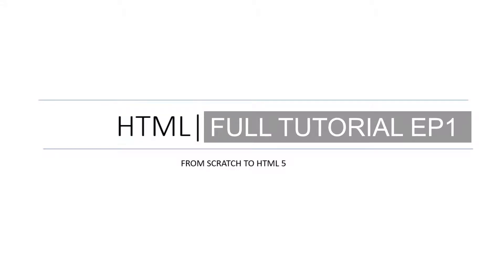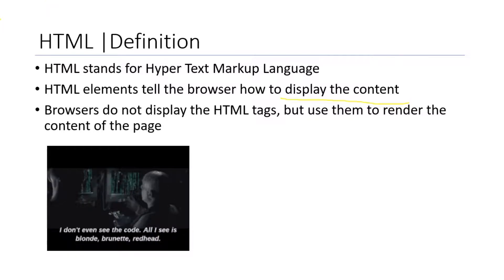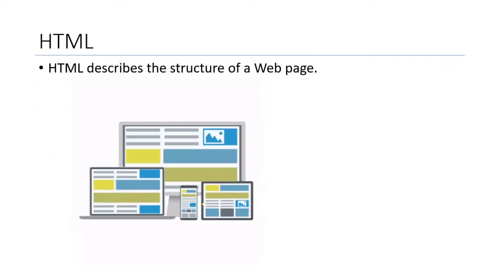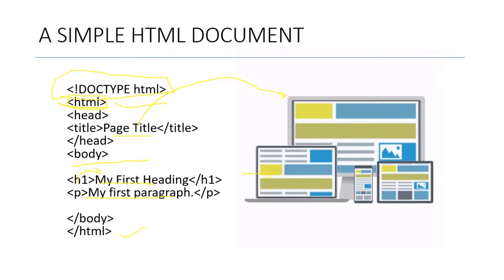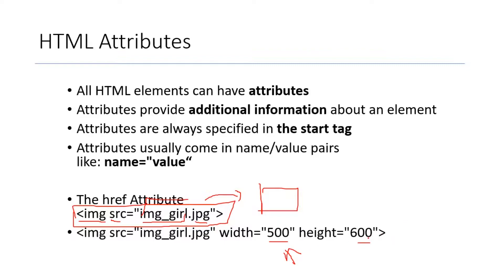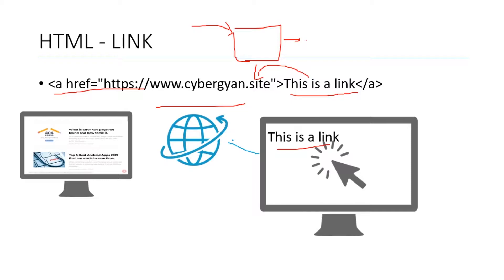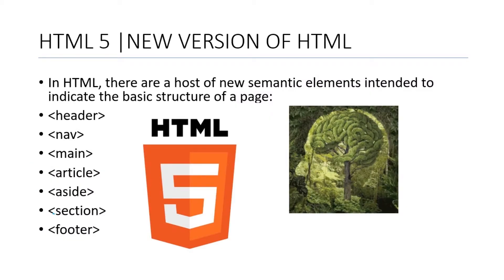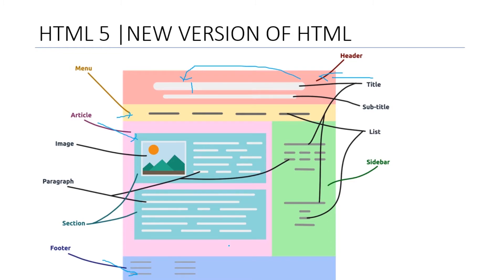Introduction to Html | Scratch to Pro Ep 1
Hey Everyone, I am going to start a series of languages.
This video is all about the Introduction to Html, Html 5, how to code and make your full-fledged website in a short span of time.